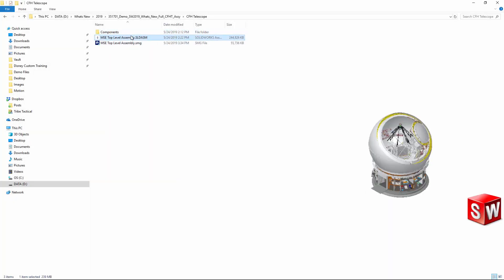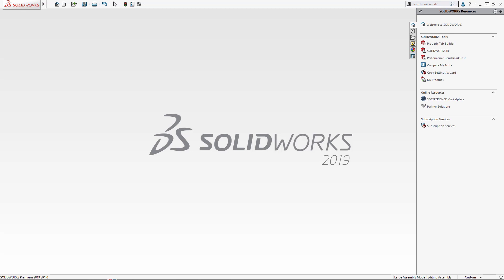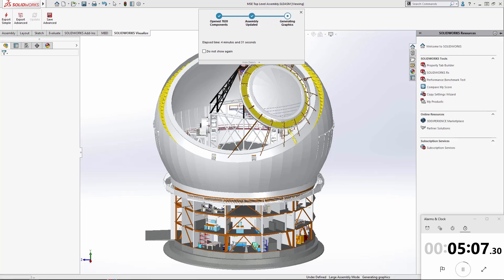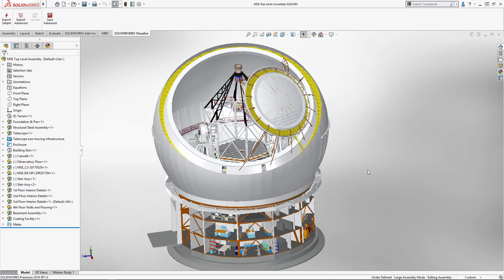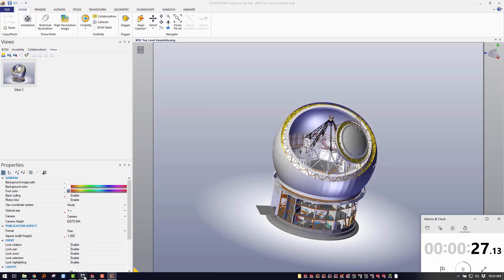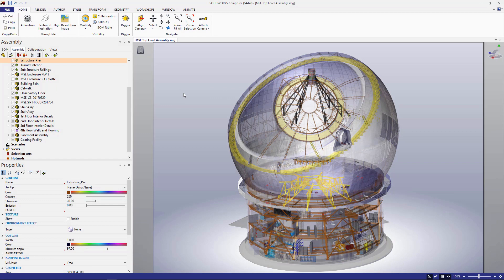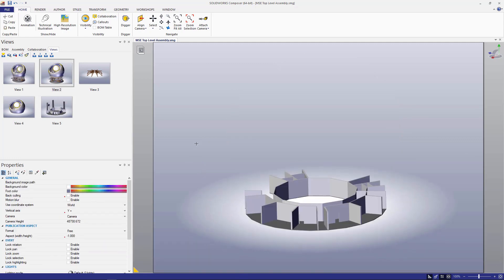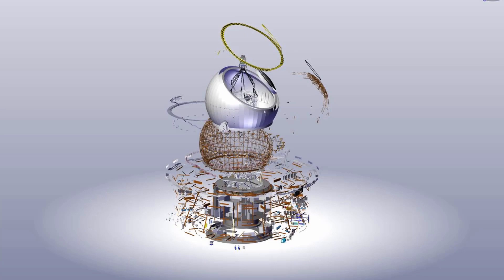SOLIDWORKS Composer Tutorial - Large Assembly Performance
Learn the benefits of using SOLIDWORKS Composer to open large assemblies for technical document creation or assembly instructions. View a side by side comparison of a file opened with SOLIDWORKS vs the same file opened with SOLIDWORKS Composer. Composer extension .smg is similar to a .zip file and thus opens saves and behaves faster than its corresponding SOLIDWORKS extensions (.sldprt, sldasm). Because of this this customers who are interested in creating technical instruction documents who have been struggling with large files and extreme load times are now saved with SOLIDWORKS Composer!